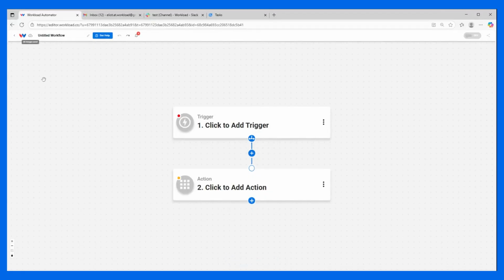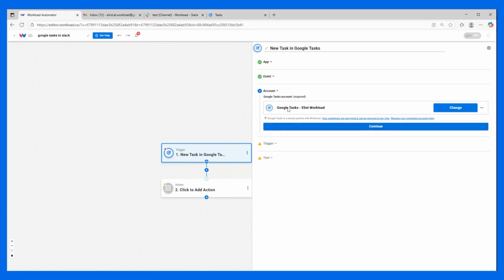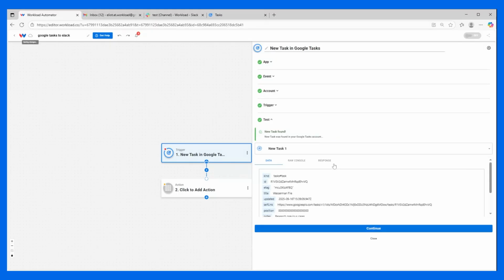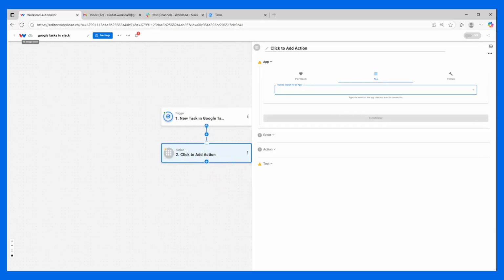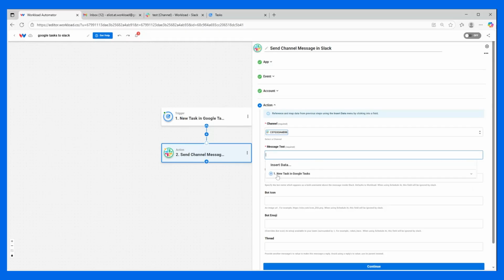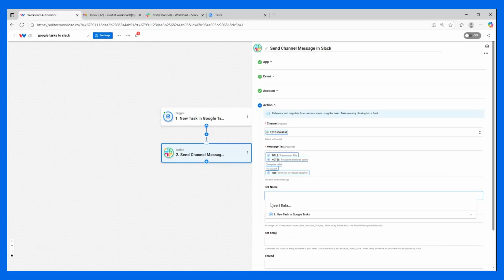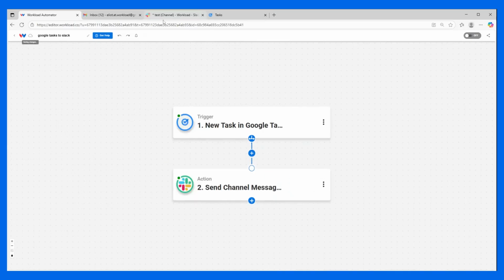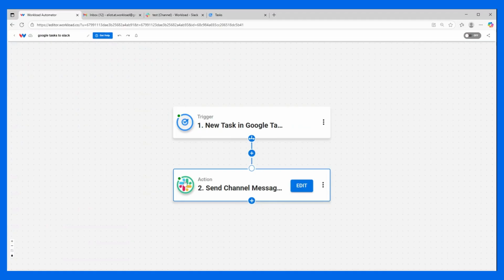Google Tasks to Slack | Send Task Details as Channel Messages Automatically ✅💬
Staying on top of new tasks shouldn’t mean copying and pasting updates into Slack. With Workload, you can connect Google Tasks directly to Slack so every time a new task is created, the details are sent instantly to your team’s channel. This keeps everyone aligned without extra effort.

In this tutorial, Eliot shows you how to build a no-code automation that listens for new tasks in Google Tasks and posts them into Slack automatically. It’s the simplest way to keep task creation transparent, improve collaboration, and make sure nothing slips through the cracks.

What you’ll learn in this video:
✅ How to trigger workflows when new tasks are created in Google Tasks
✅ How to send task details directly to a Slack channel
✅ How to keep your team aligned without manual updates
✅ How to streamline task management with no-code automation

By the end of this tutorial, you’ll have a Google Tasks → Slack automation that updates your team in real time. Whether you’re managing projects, assigning responsibilities, or tracking next steps, this workflow ensures everyone has the same visibility instantly.

👉 Try this exact workflow template: Coming Soon!